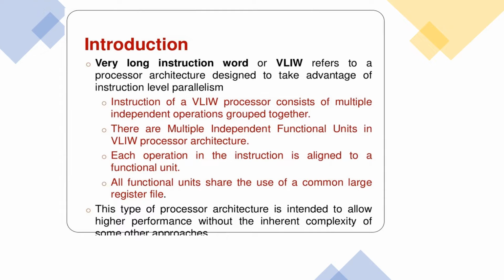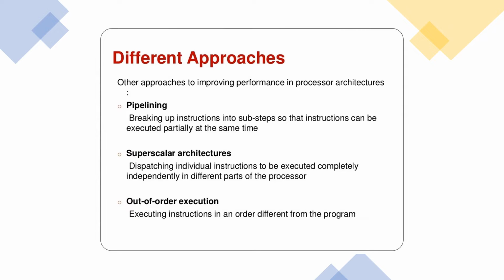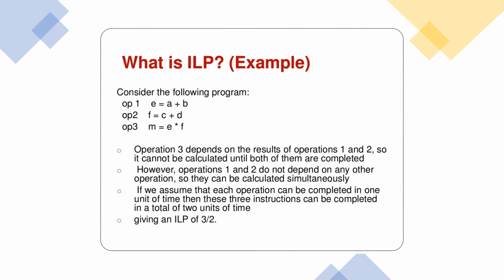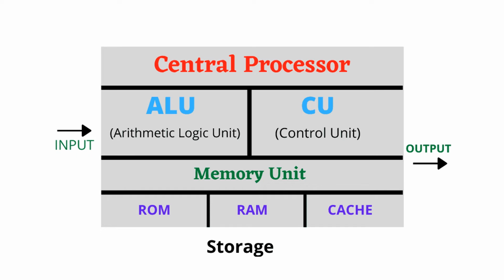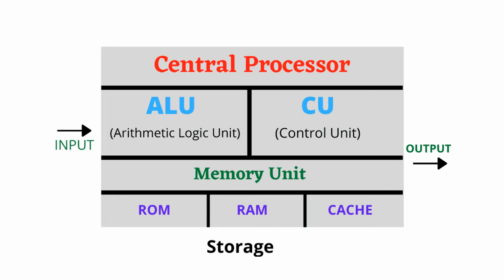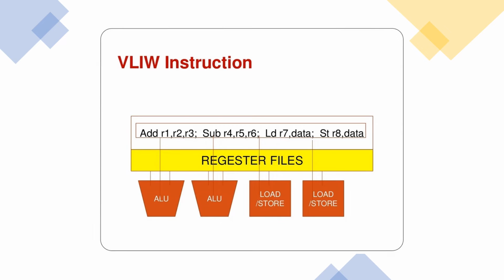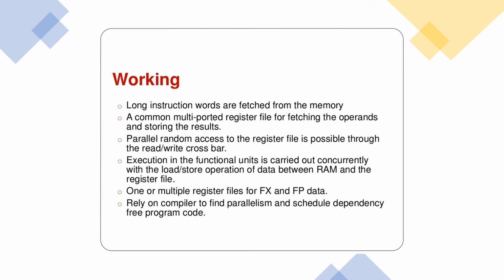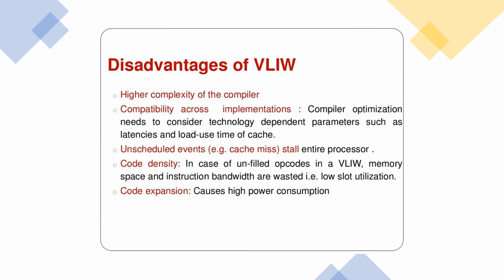VLIW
Very long instruction word (VLIW)
 By
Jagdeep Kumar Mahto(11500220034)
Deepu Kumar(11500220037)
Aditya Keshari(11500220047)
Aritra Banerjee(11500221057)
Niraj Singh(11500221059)